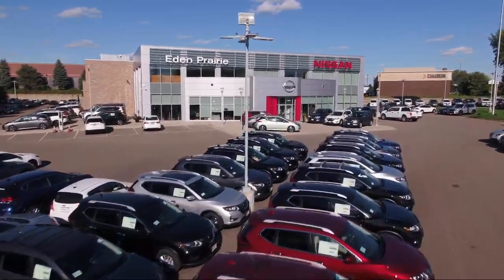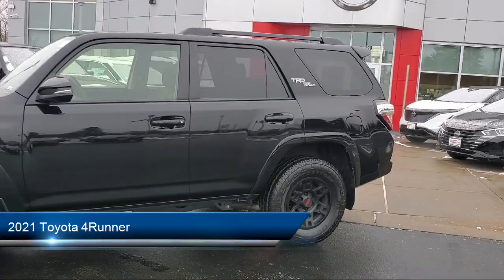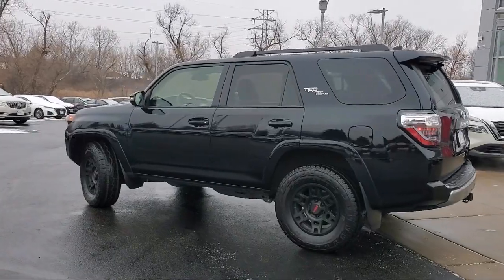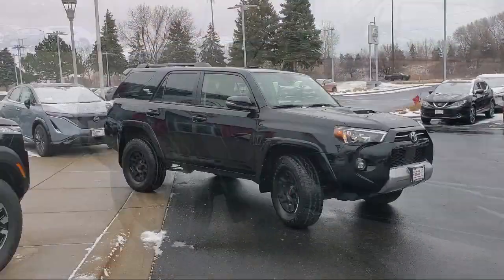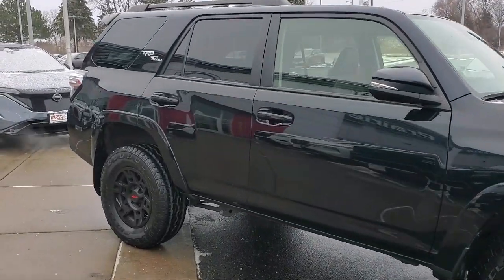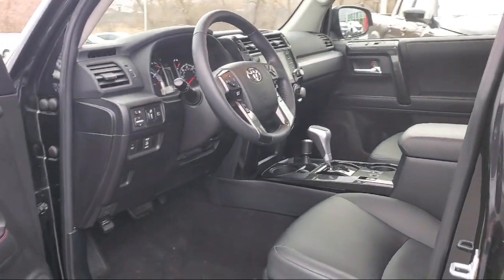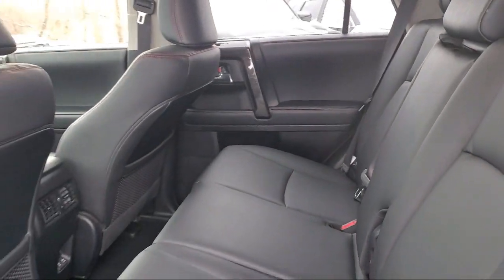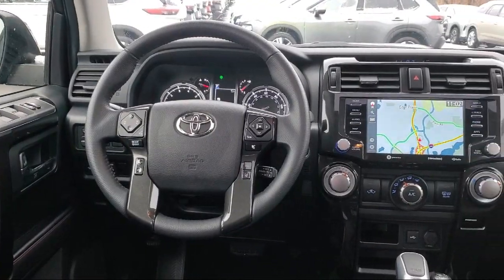2021 Toyota 4Runner TRD Off-Road Premium Sport Utility P1643A Eden Prairie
2021 Toyota 4Runner TRD Off-Road Premium Sport Utility Stock Number: P1643A Vin:JTERU5JR8M5898468.